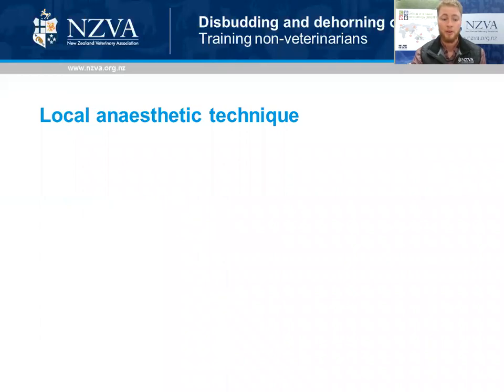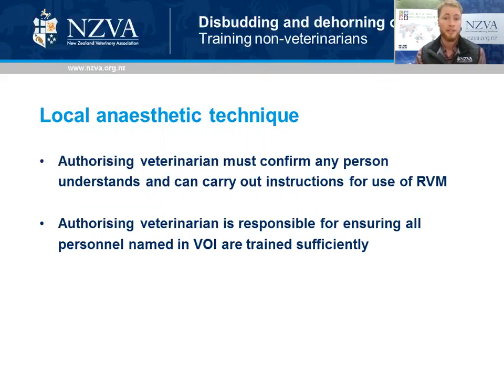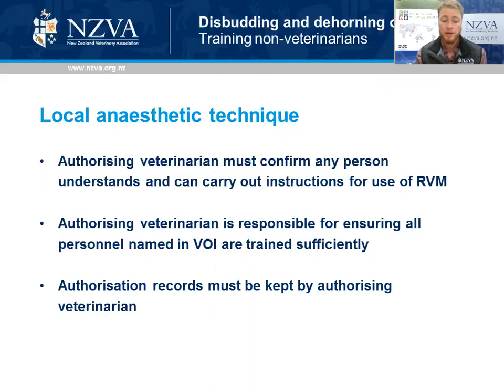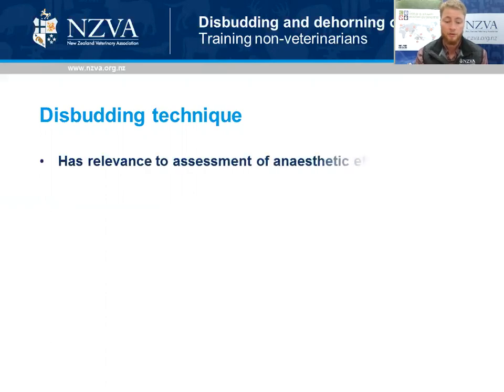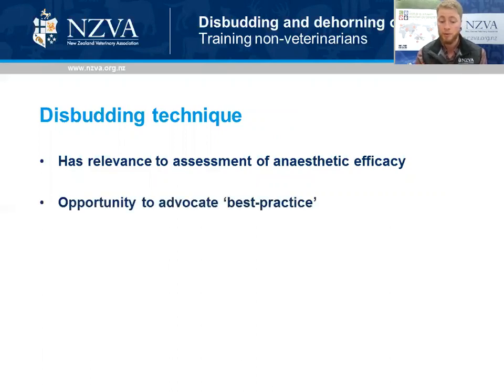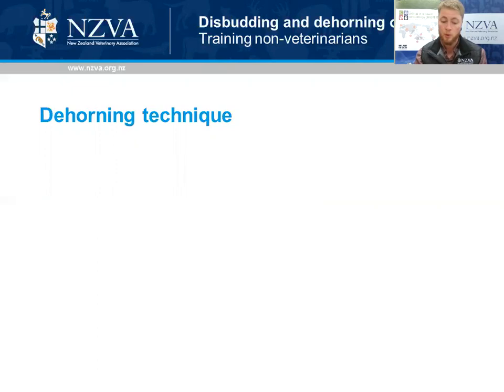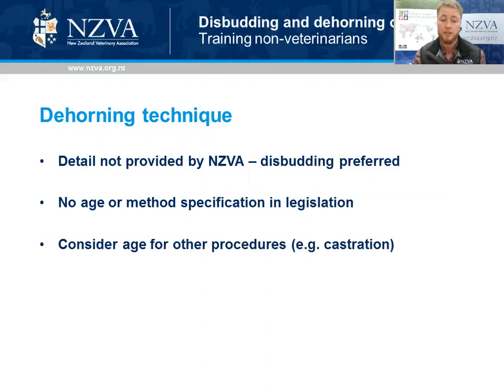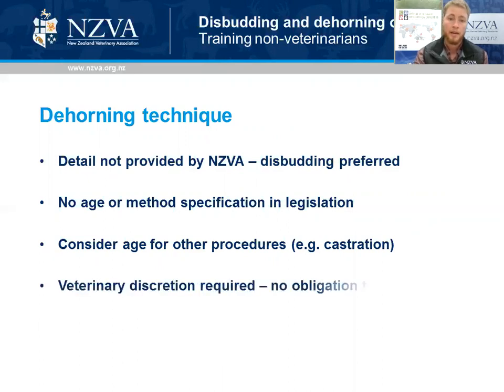Disbudding and dehorning of cattle: Webinar 4 of 4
Training non-veterinarians